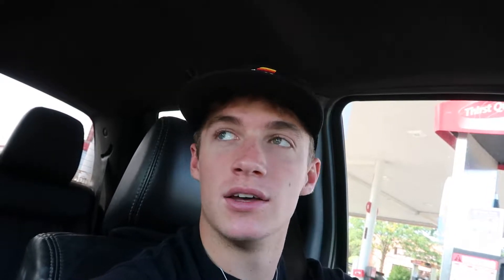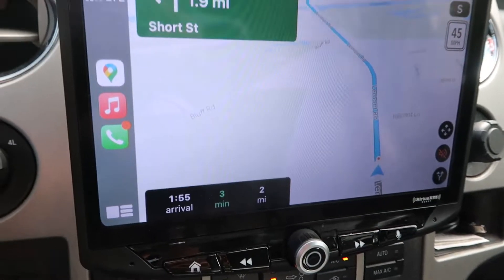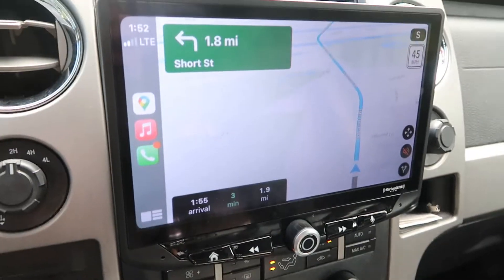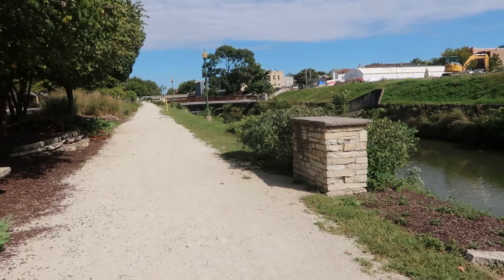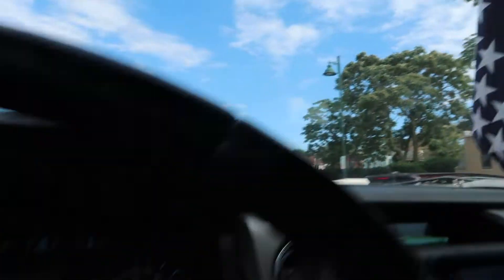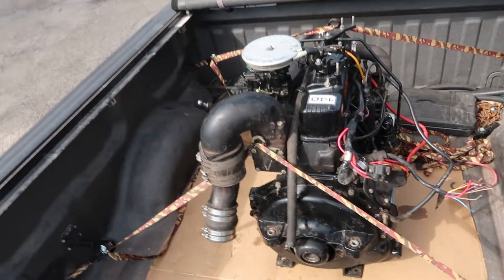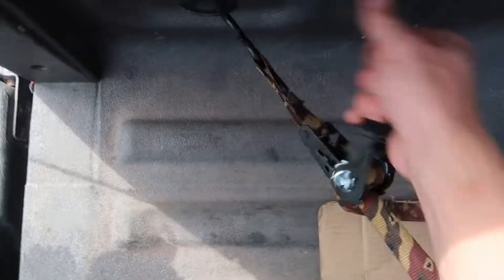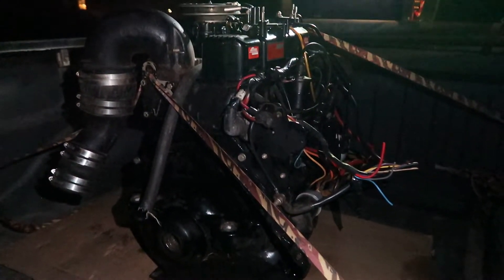My Boat Gets A New Engine, So We Can Hit The Lake! MerCruiser 3.0L [Part 4]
In this video, I pick up a new engine for my boat, since the old engine is junk. I had a lot of fun making this video for you guys and I hope you enjoyed it!

How To Remove Mercruiser 3.0
How to remove alpha one unit
Boat Restoration
Boat Restoration start to finish
Rebuild boat
Restoration boat
Rebuilding A Super Cheap Wrecked Boat
LUXURY BOAT Rebuild In Minutes START TO FINISH
Buying A Used Boat And Fixing It Up | Scout 162 Sport Fish
Chaparral Boat Project | Boat Restoration | Fixing a Cheap Boat |🚤| Part 1
SUPER BOAT Rebuild In Minutes START TO FINISH
I bought a 30yr old ITALIAN YACHT and im going to Fix it Up!
I Restored an OLD Survival Boat For 10 Months Into Something EPIC!! (Start to Finish)

Channels I like to watch: HeavyDSparks Goonzquad GreenLightFilming Durtymax Jack Vice Grip Garage CboysTV Freed Diesel WhistlinDiesel Ultimate Rebuilds Westen Champlin 3DMachines Savage Garage Auto Auction Rebuilds RFRacing Custom Offsets Chase Holland Racing Street Speed 717 Tj hunt MuscleRodShop Matt Motors CarsandCameras#boat